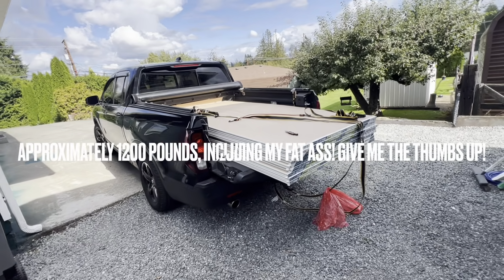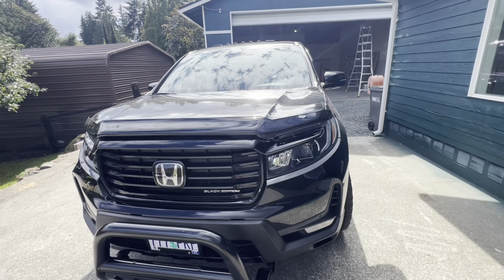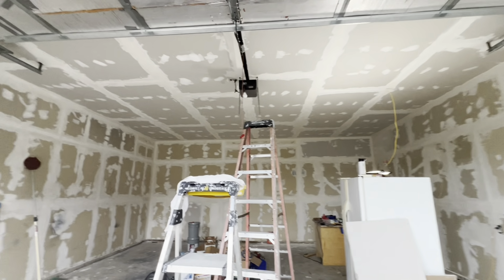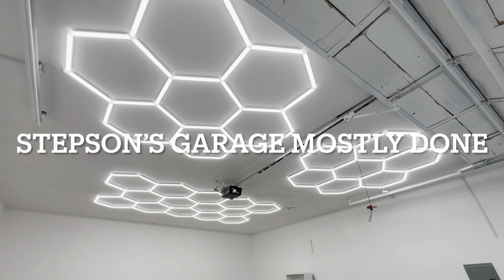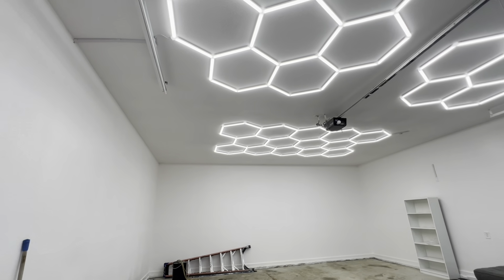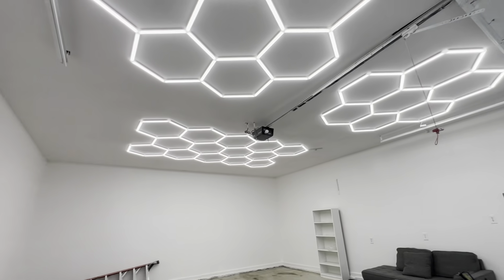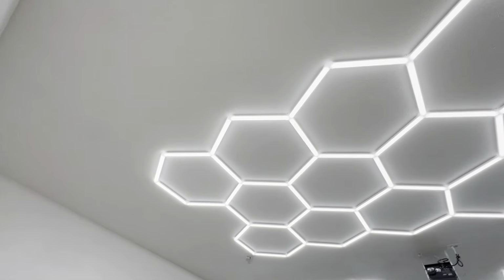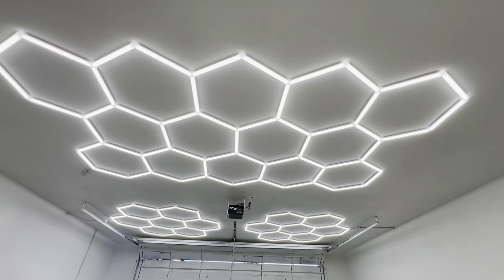CUSTOMIZE Garage Hexagon Lights! BEFORE AND AFTER! SEE LINK IN DESCRIPTION!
A very short clip on my summer remodel project for my stepson’s garage. It was a lot of work and a lot of it was my first time doing it myself. I had fun and learned a lot and ready to do more!

- BIGGER HEXAGON LIGHTS
- SMALLER HEXAGON LIGHTS
- GRACO X5 PAINT SPRAYER
- TEXTURE SPRAY GUN

We did siding replacement, painting, I used the Graco X5 for painting. It works good, especially for exterior.

First time doing significant drywall, sheet rocking muddying and texturing.

I use the Harbor Freight lift hoist for drywall.

Here’s a link to the texture gun it did the job I’d give it four stars.